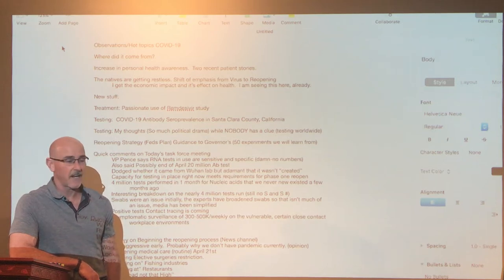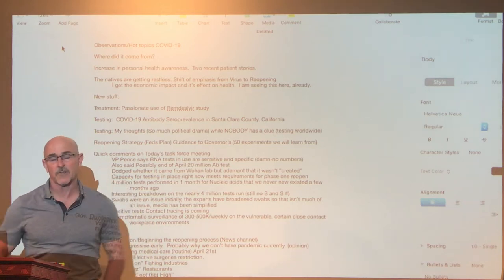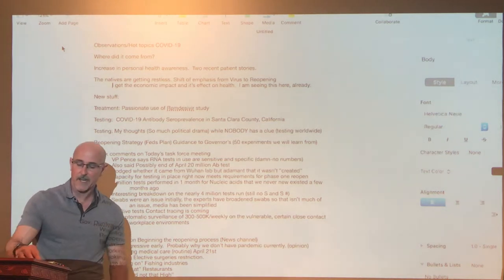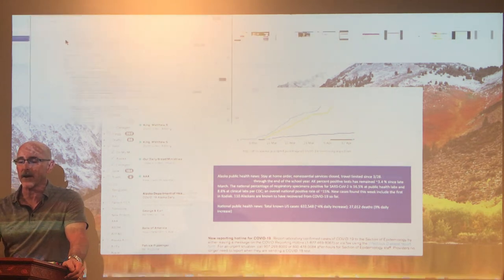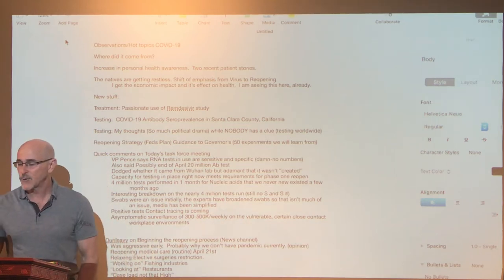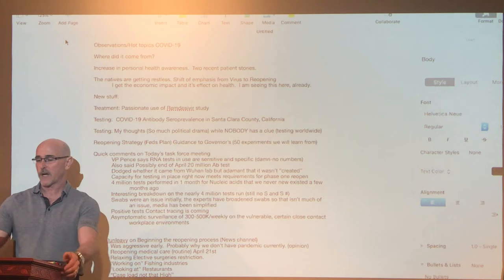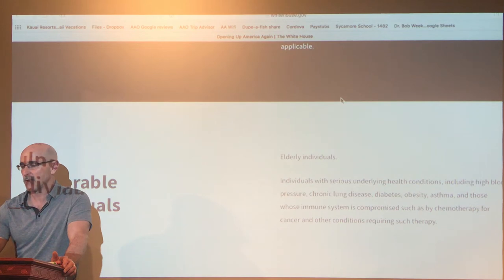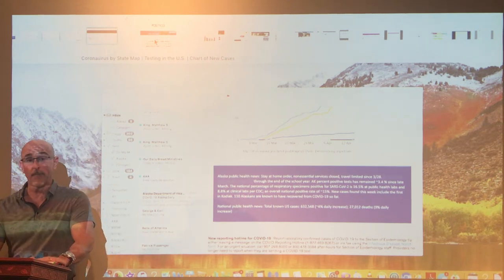COVID-19 Reopen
Dr. Bob Covers recent new studies (a little late due to trouble uploading), one promising Serology study, Detailed analysis of Feds recs to Governor's on reopening with concerns. Brief Dunleavy News conference analysis.  As of 4/18 AK has had a crease in percentage of positive tests for 2 days in a row.  For one week rate was 3.4% positive tests.  17th and 18th yielded 3.2% positive tests.  Epic fail on whiteboard at end.  I'll do better.  HaHa!